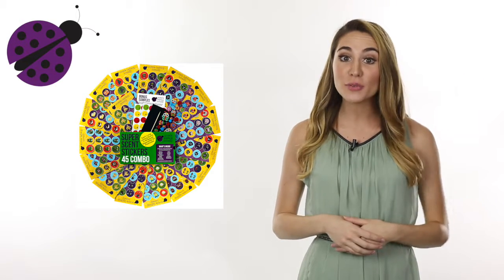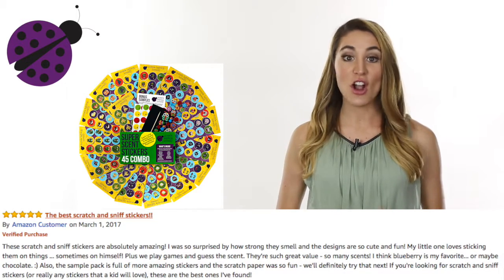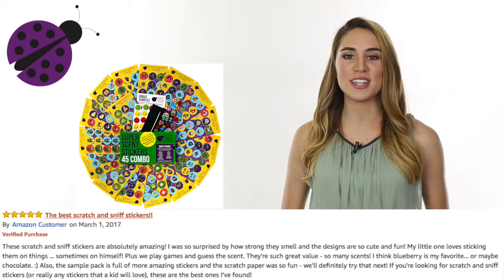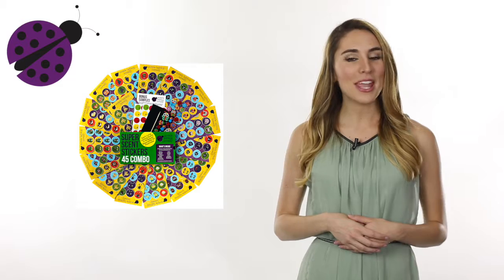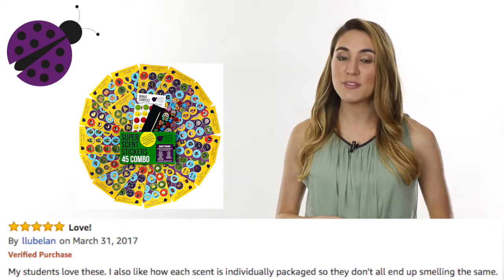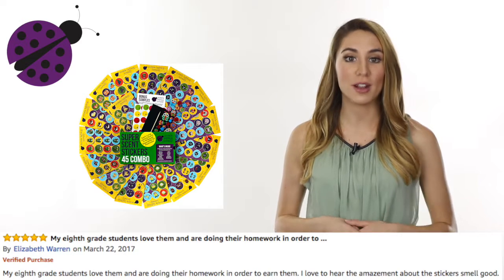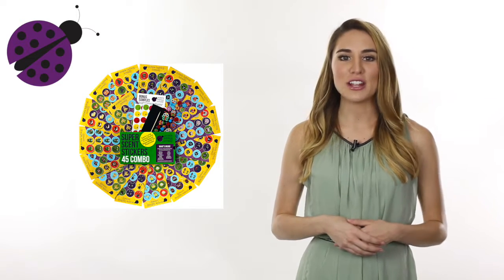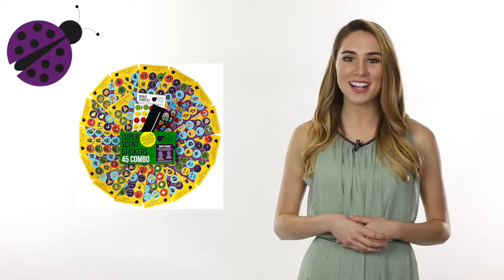Scented Stickers Review Video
Real Customer Reviews from amazon.com for Purple Ladybug Novelty's Scented Stickers